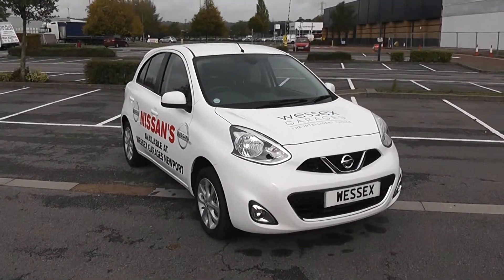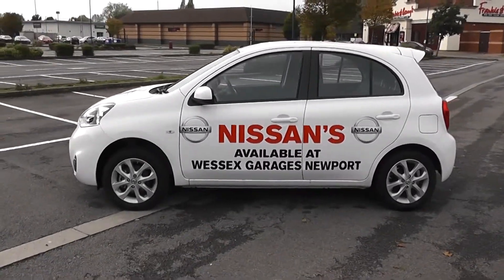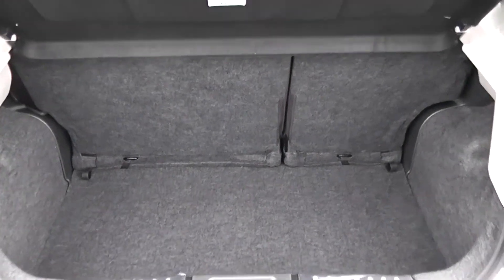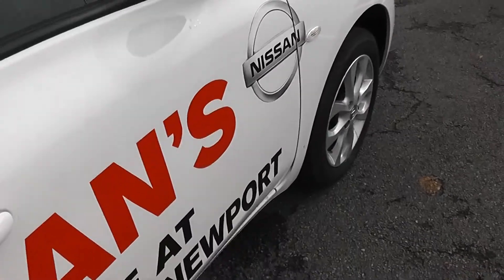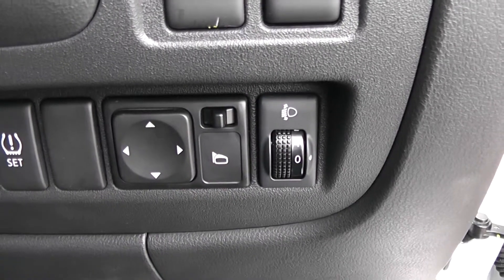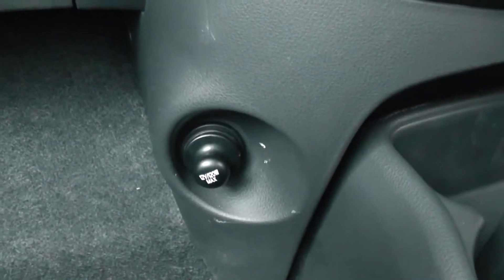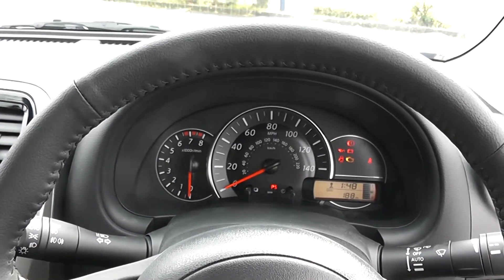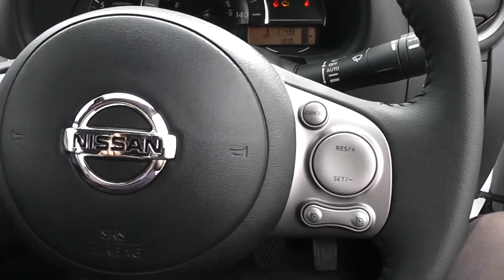Wessex Garages Newport, Nissan Micra Acenta, Petrol, Manual, CE64KOX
This vehicle was first registered in 2014 and has 1 previous owners. This vehicle then comes with some of the following features: Aux input, Anti hijack feature, 16” alloy wheels, Bluetooth, 12vf power outlet, air condition, Isofix child seat attachment, pollen filter, 3 point seatbelts and a 13L multifunction glove box. This vehicle then has service plans available from £9.95 per month.